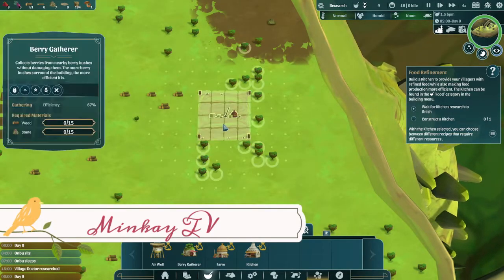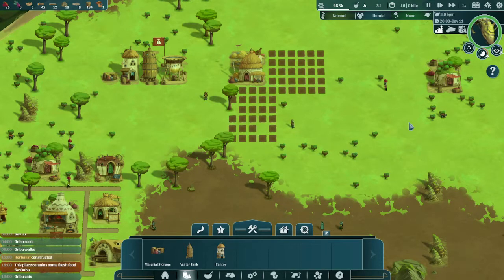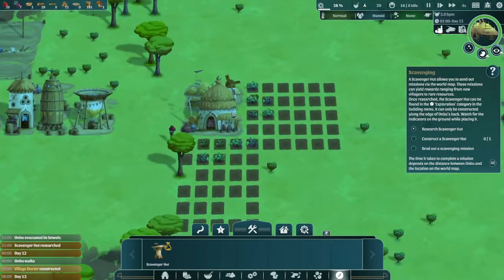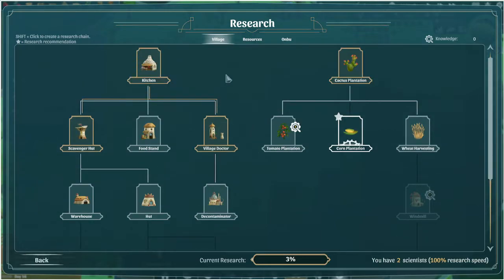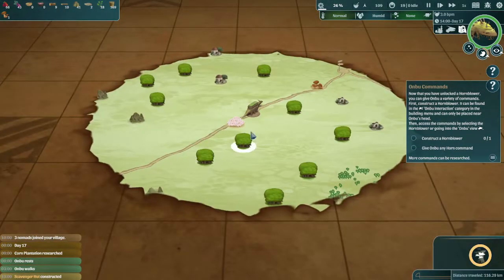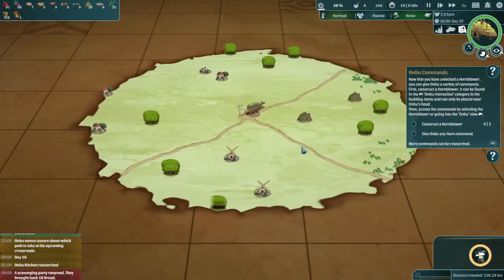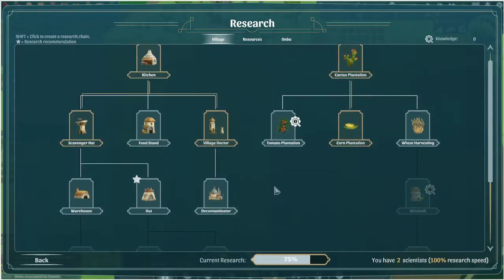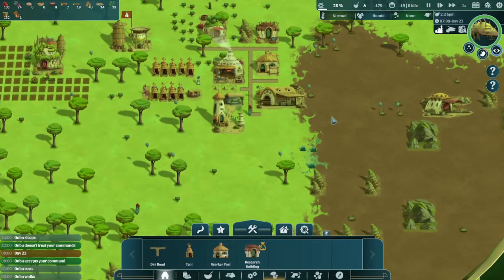Unnecessary panic! {The Wandering Village Pt 2}